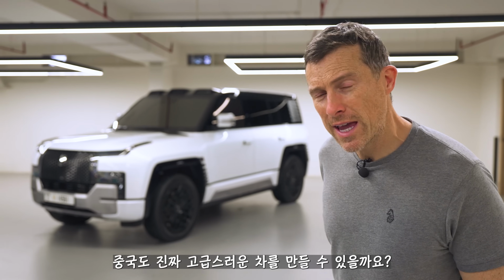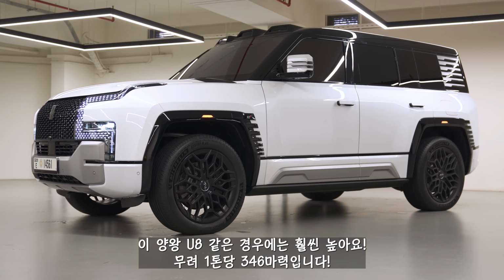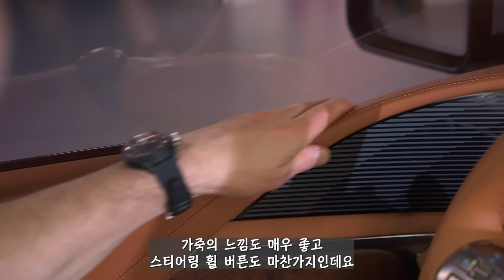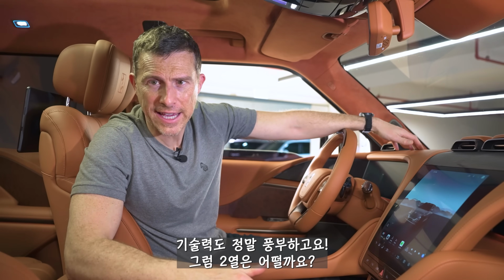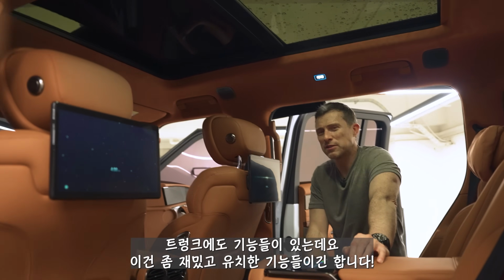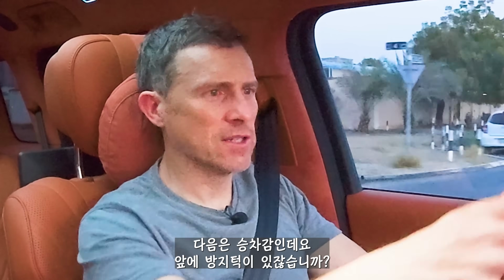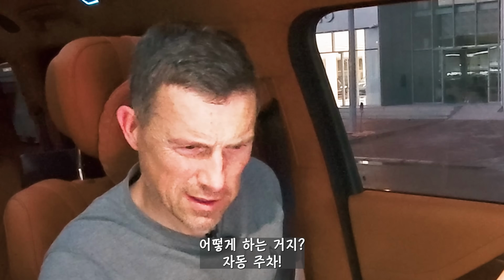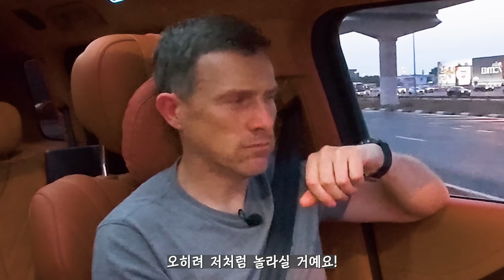중국에서 만든 이 '롤스로이스'가 더 좋다?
중국이 드디어 정말 고급스러운 차를 만들었을까요? 레인지로버랑 벤틀리를 상대할 수 있는 그런 차를 만들었을까요? 맷은 이번에 두바이로 넘어갔는데요, 양왕 U8을 리뷰하려고 갔습니다!

중국에서 만든 매우 고급스러운 대형 SUV인데요, 기술력도 좋고, 차도 매우 고급스럽지만, 이미 자리 잡은 유럽 브랜드를 상대할 수 있을까요?

맷과 함께 알아보겠습니다!